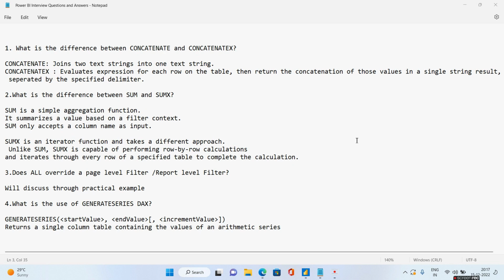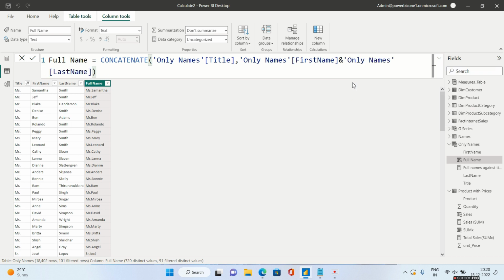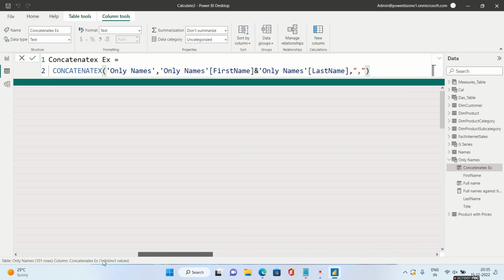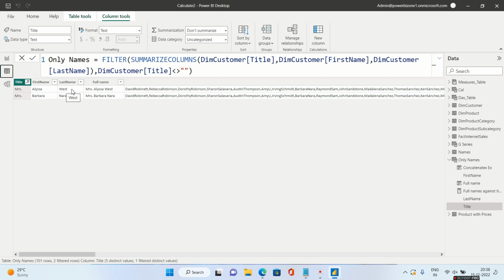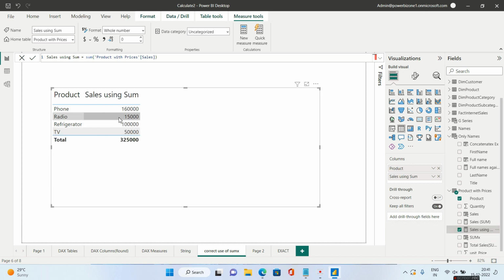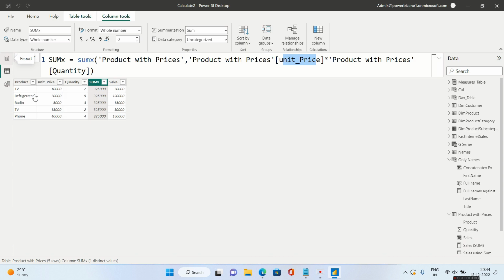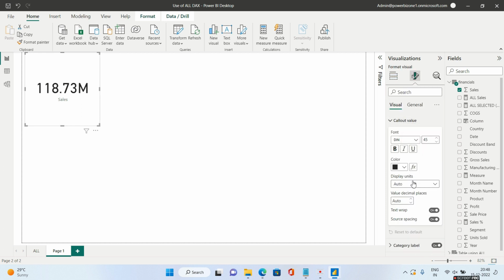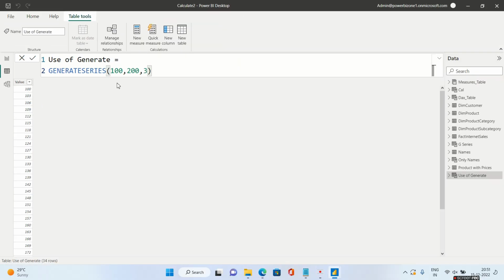Power BI DAX Interview Questions & Answers| Concatenate | Concatenatex |Sum| Sumx|ALL|GenerateSeries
In this video we discuss important Power BI DAX Interview Questions.
1. What is the difference between CONCATENATE and CONCATENATEX?

CONCATENATE: Joins two text strings into one text string.
CONCATENATEX : Evaluates expression for each row on the table, then return the concatenation of those values in a single string result,
 separated by the specified delimiter.

2.What is the difference between SUM and SUMX?

SUM is a simple aggregation function.
It summarizes a value based on a filter context.
SUM only accepts a column name as input.

SUMX is an iterator function and takes a different approach.
 Unlike SUM, SUMX is capable of performing row-by-row calculations
and iterates through every row of a specified table to complete the calculation.

3.Does ALL override a page level Filter /Report level Filter?

Will discuss through practical example

4.What is the use of GENERATESERIES DAX?

GENERATESERIES(startValue, endValue[, incrementValue])
Returns a single column table containing the values of an arithmetic series

🔥🔥Learn Power BI through our vlog and Free Videos:🔥🔥